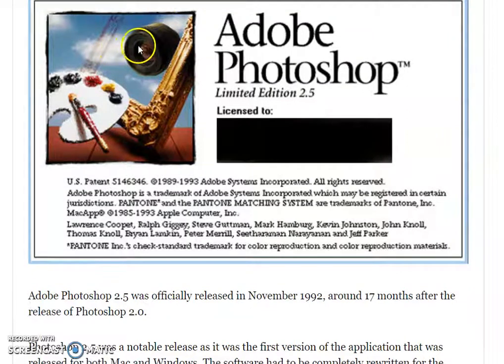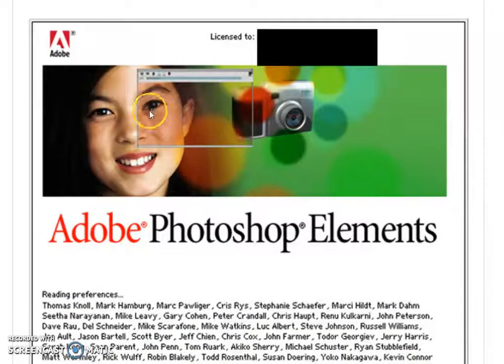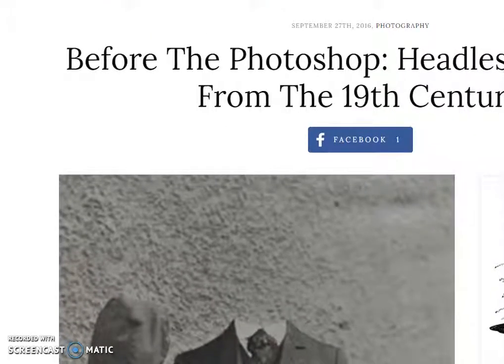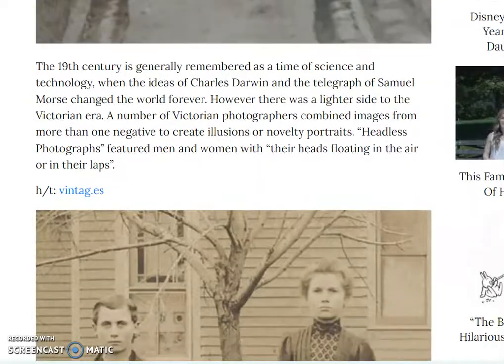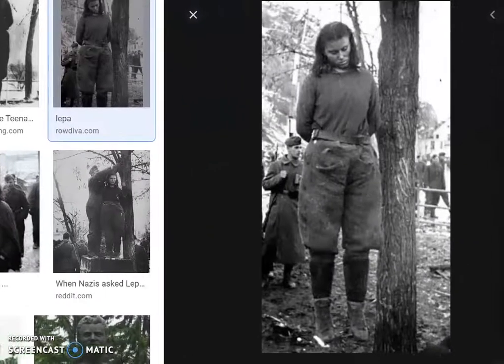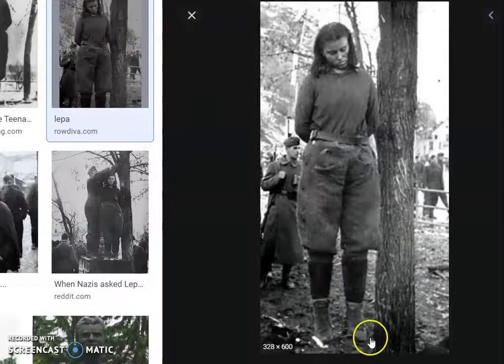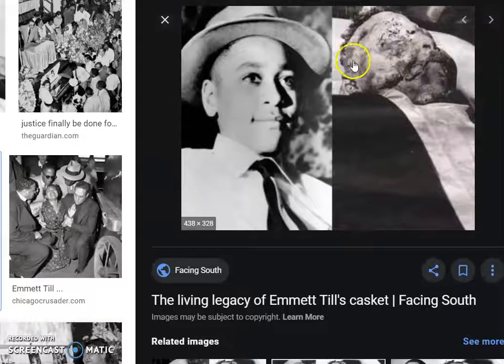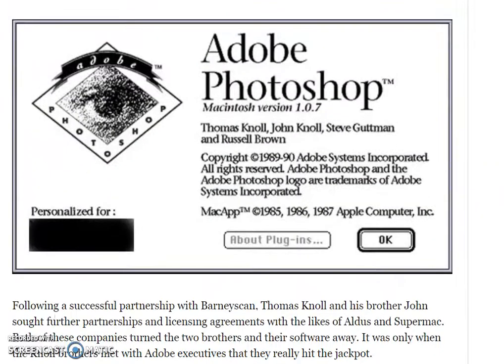Adobe Photoshop In The 19th Century | Has Photoshop Been Used To Alter History? | Reupload 05/26/20